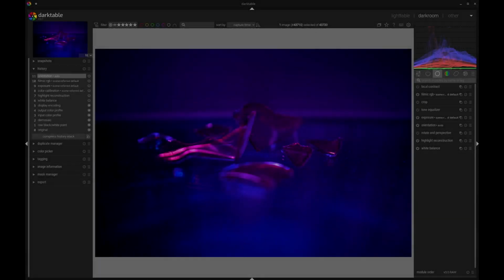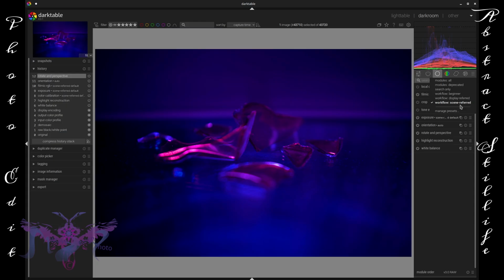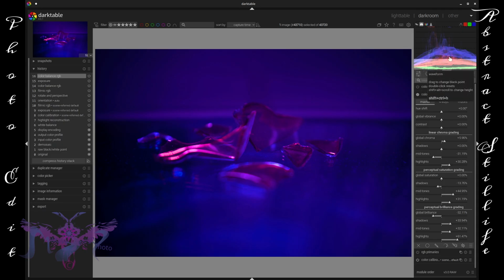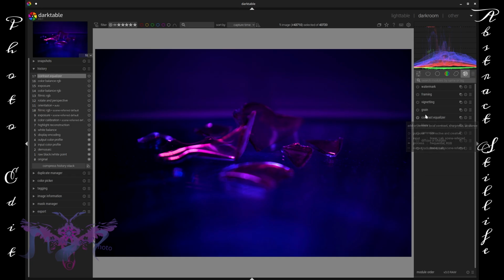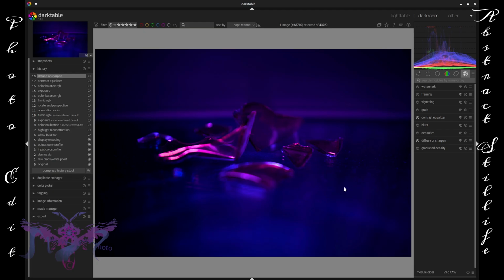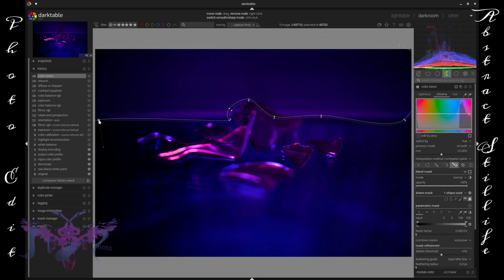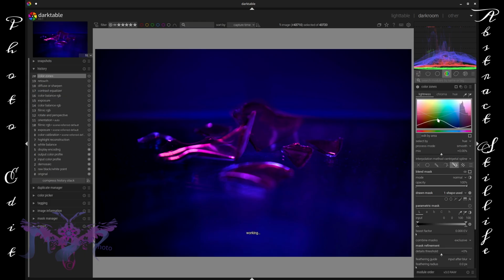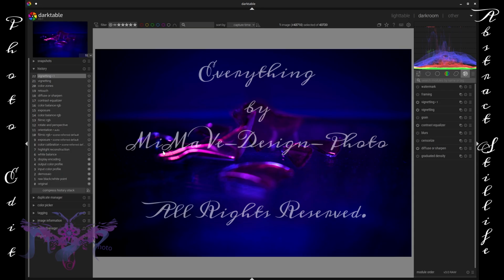Darktable - Abstract Stillife Photo Edit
Here I'll show you how I edit editingtutorial editingphotos photoediting a raw studio photo in Darktable photoeditor using scene referred workflow . I also express my take on the benefits of FOSS that is free and open source software. These tools gives you the freedom for your creativity . This is a stillife scene stilllifephotography so the image is mainly done with lighting etc. but as seen some tweaks are still needed, to polish and finess it... Check out this photo and a couple of others from the same stillife scene from my Finnish blog/portfolio languages are different, but images are universal...

Enjoy visuals and Sounds,
MiMaVe-Design-Photo

If you are interested in my workflow on a wider perspective check out my Ubuntu Studio workflow video:

All of my tutorials and example videos shall be in the playlist below.

Have fun, explore and learn new things!

TImestamps:

01:00 Studio scene
02:37 Rotation
03:00 Scene referred workflow
03:54 Highlight reconstruction
05:00 Color balance rgb
06:43 Exposure
08:50 Contrast equalizer
10:38 Diffuse or sharpen
11:20 Darktable and FOSS philosophy my take
14:40 Retouch
15:50 Color zones/correction with mask
21:20 Vignetting
23:08 Outro/results

Software used foss
kdenlive (edit, color etc.)
obs (screen recordings etc.)
ardour (complex sound and music)
Yoshimi (the synth)
darktable (the Raw editor)